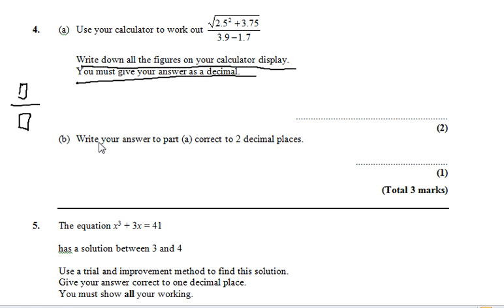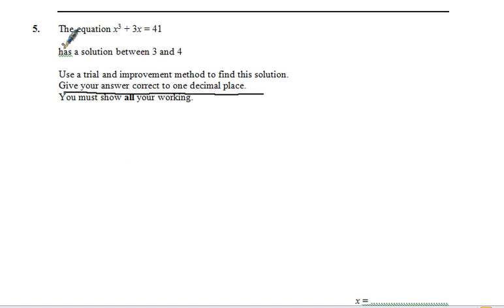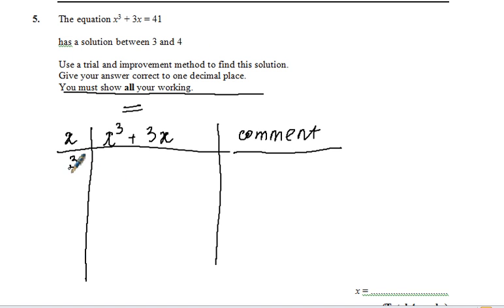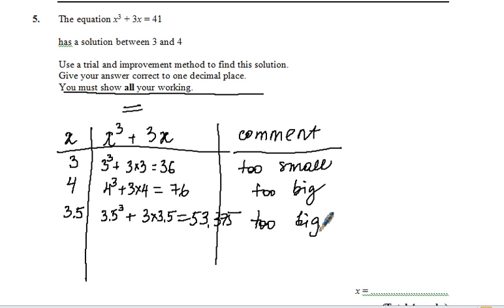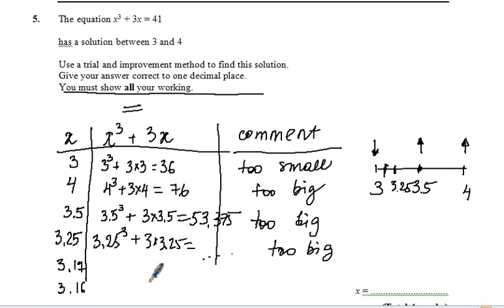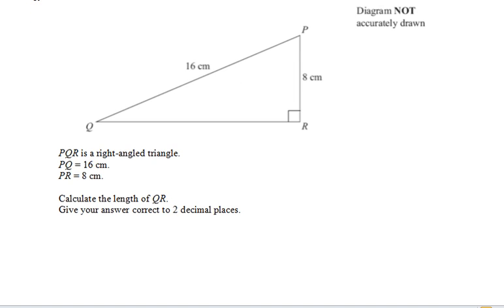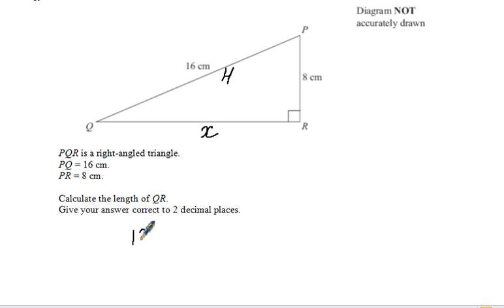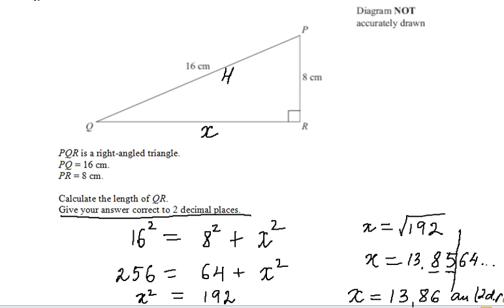Year 10 October paper part 2 b